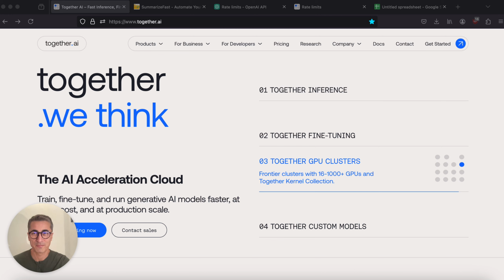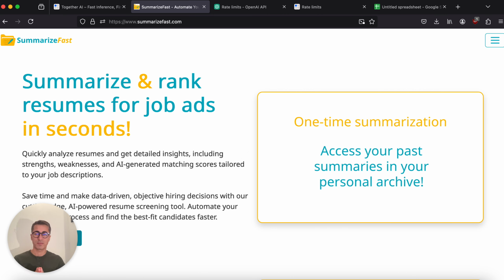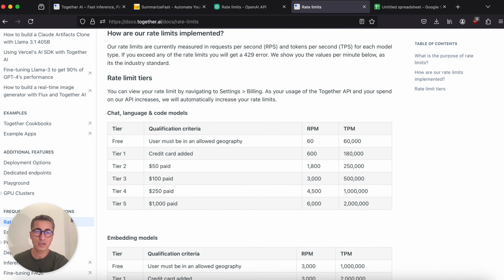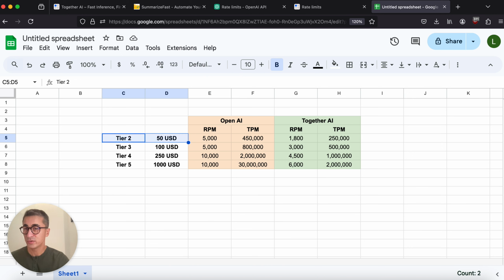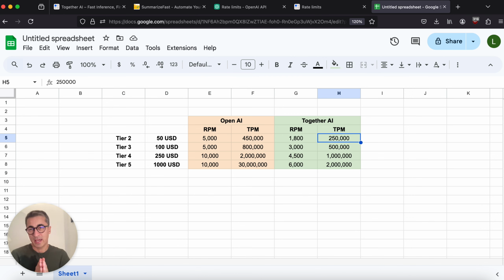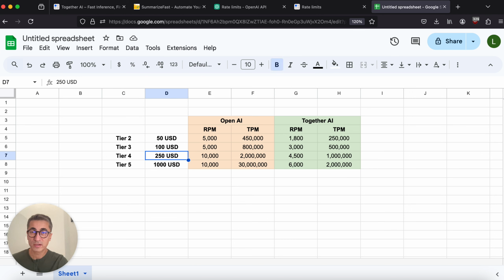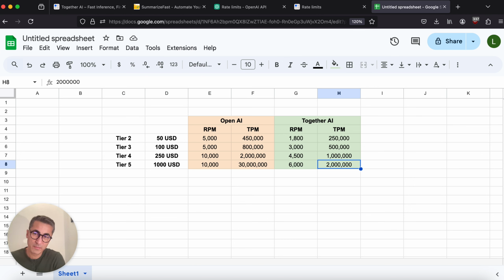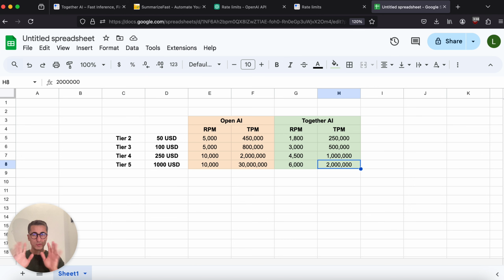Why I chose OpenAI API instead of TogetherAI when developing SummarizeFast.com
TogetherAI is serving lots of open source models to a comparably reasonable price. But I still chose OpenAI's API solution to integrate to my latest product SummarizeFast.com. I explained the reasons behind my choice in this episode.